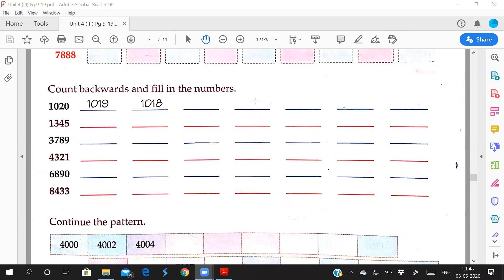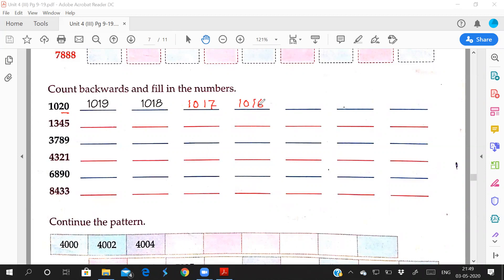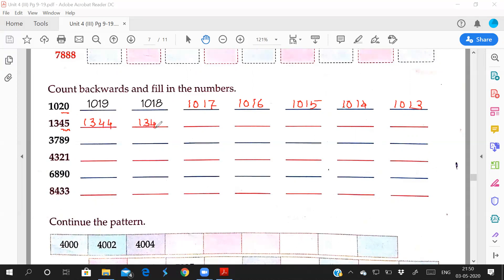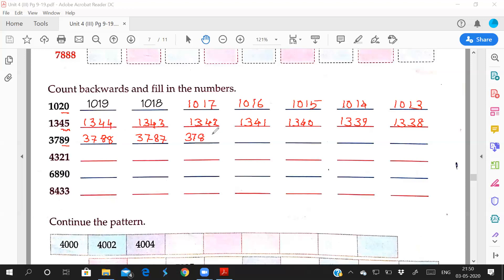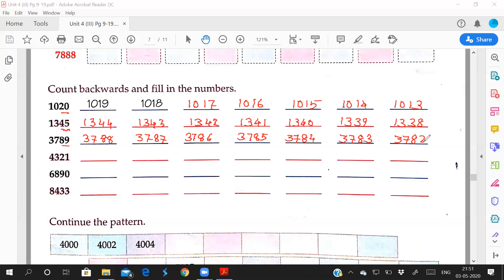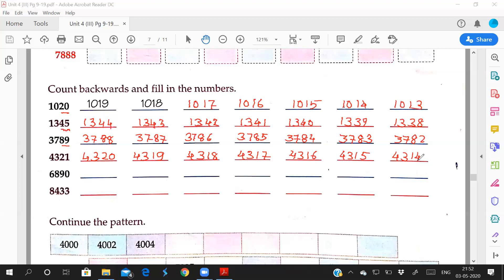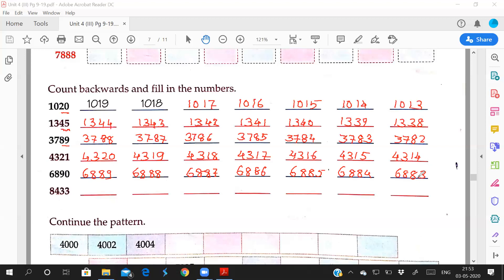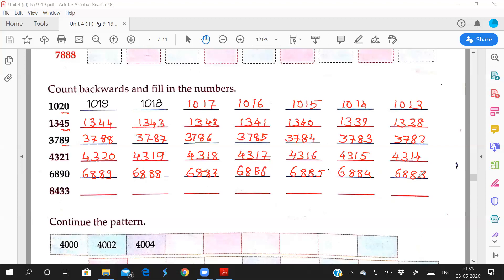Class 3rd (III) Mathematics | Chapter 2 Four digit Numbers | Count the number backward | Exercise 2B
Exercise 2A